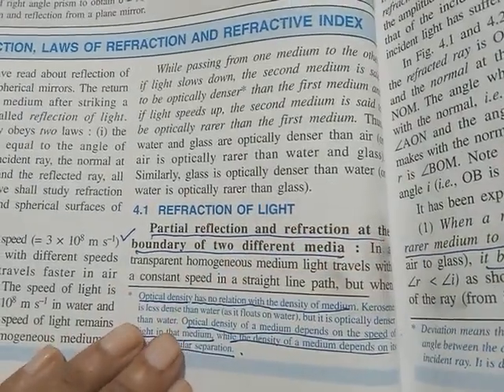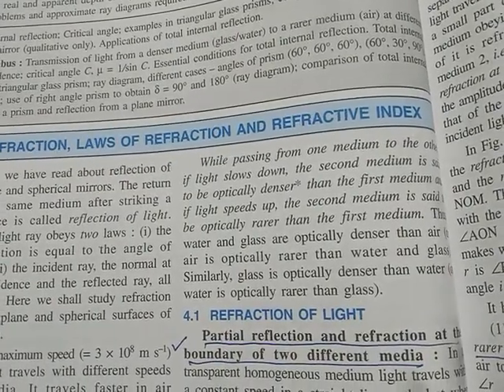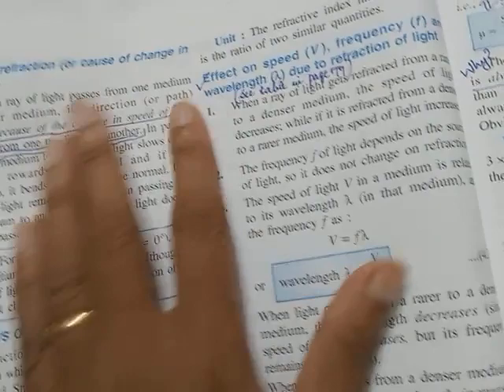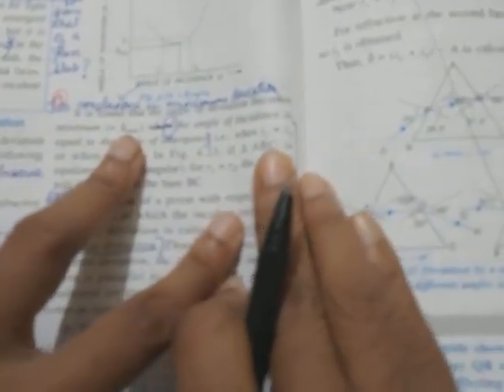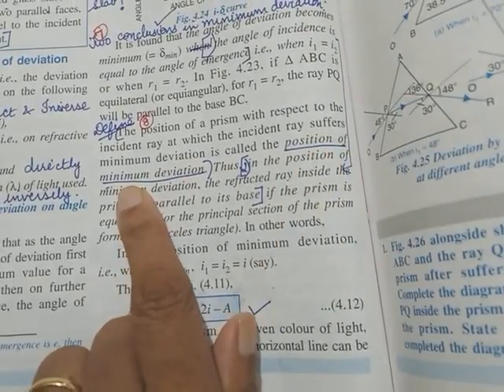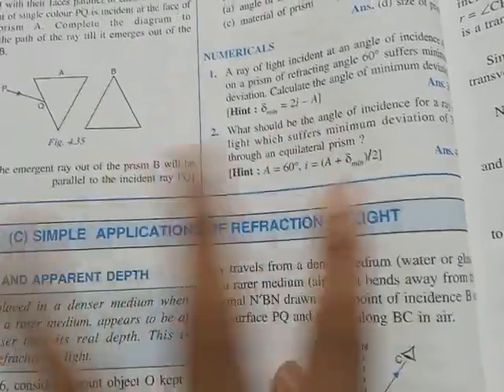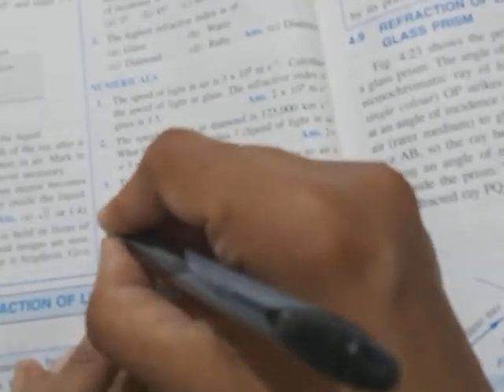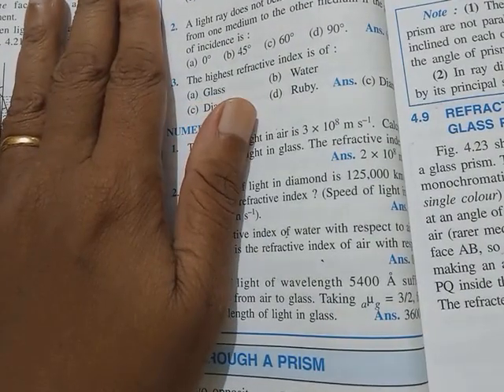ICSE Class 10 Physics Revision of Ch 4A&B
For more videos of this series, click on the playlist given and watch.